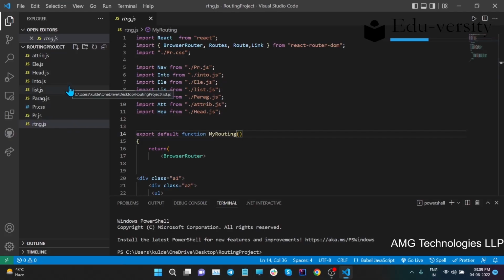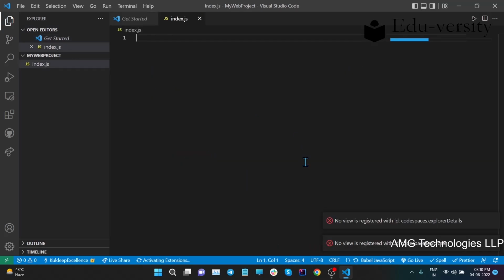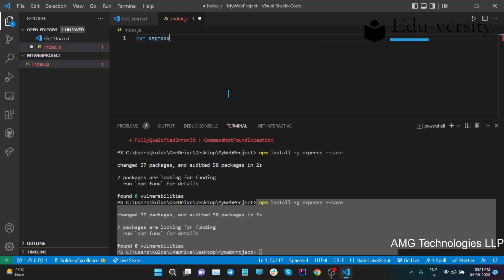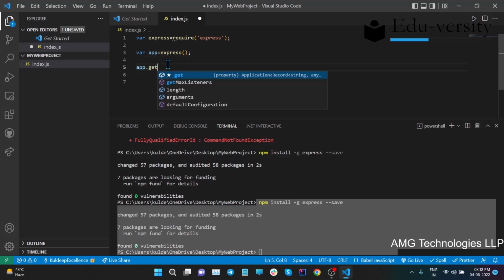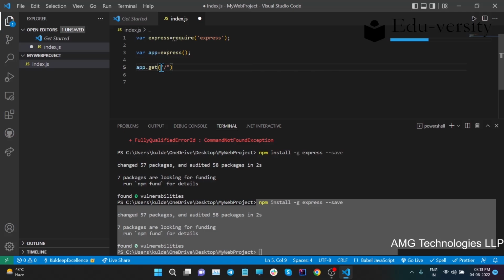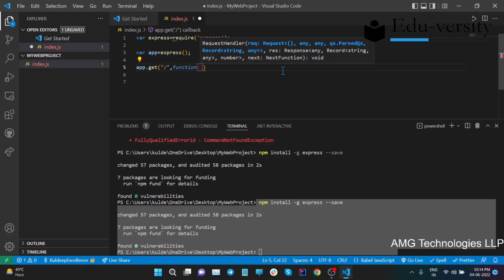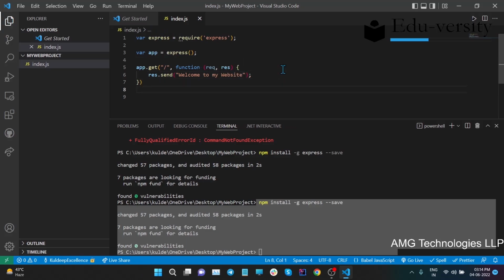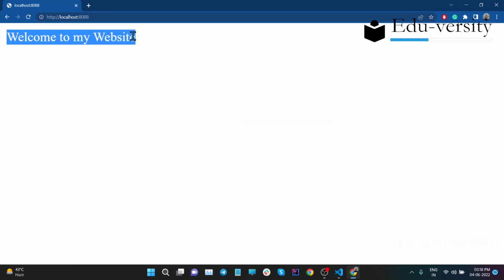Express.js Introduction | What is Express JS & Why Use It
In this video, you’ll learn Express.js, the most popular Node.js web framework used to build fast, scalable backend applications and APIs. Express simplifies server-side development and is the backbone of many production-grade Node.js projects.

This tutorial is ideal if you’re:

Moving from core Node.js to frameworks

Learning backend or MERN stack development

Building REST APIs and web servers

What you’ll learn:

What Express.js is

Why Express is used over raw Node.js

Express.js architecture and workflow

How Express handles routes and requests

Express vs Node.js HTTP module

Real-world use cases of Express.js

Express.js powers applications at scale—from startups to enterprises. Learning Express is a non-negotiable backend skill for modern JavaScript developers.

Keywords naturally covered:

express js introduction, what is express js, express js tutorial for beginners, node js express

express js
express.js
express js introduction
express js framework
express js routing
express js middleware
express js api
express js web development
backend development
node js backend
mern stack
full stack development
javascript backend
api development
server side javascript
express js interview questions
college syllabus express js